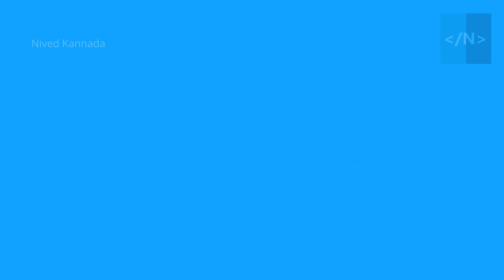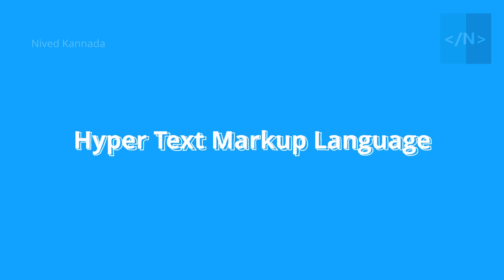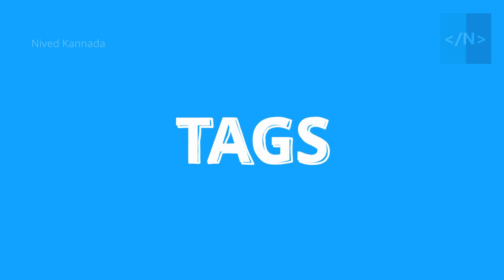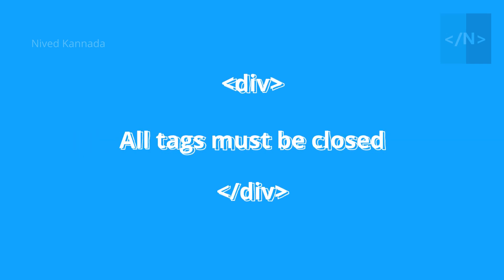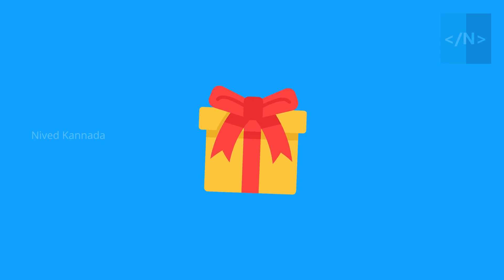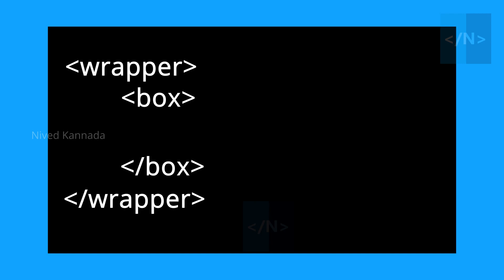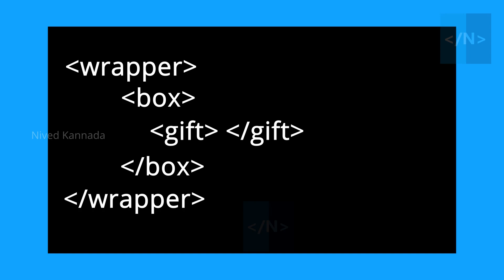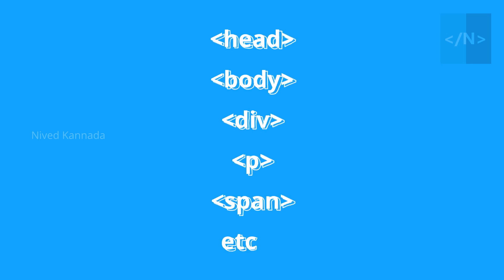HTML & CSS മലയാളത്തിൽ പഠിച്ചാലോ? Let's learn HTML & CSS the Easy and Exciting Way in Malayalam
This is the first video in my new tutorial series. In this series, I'll be introducing you to the world of web design using HTML and CSS.
This video covers the basic introduction of what HTML is and some intro stuff.